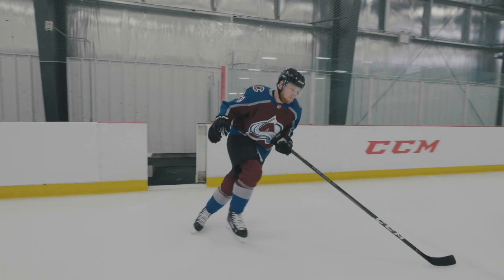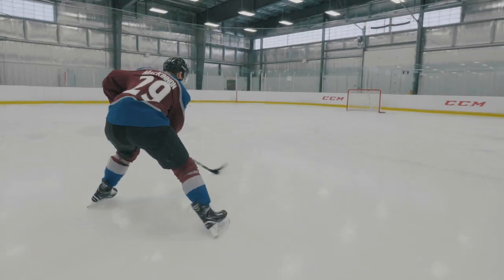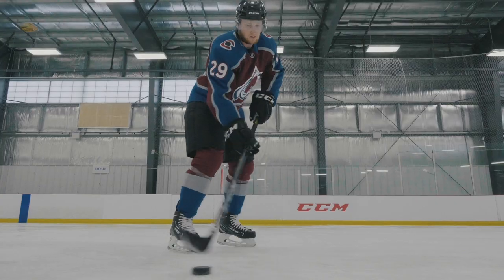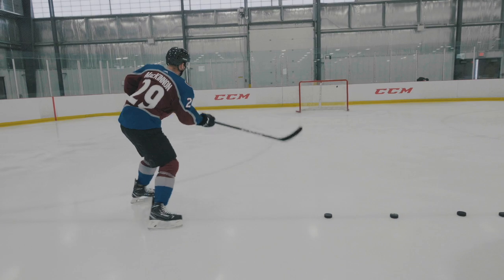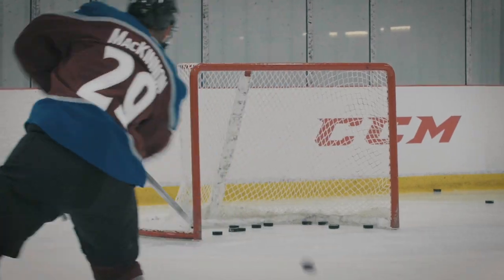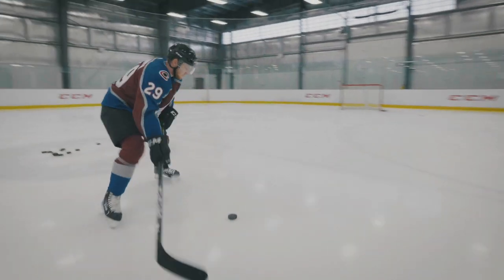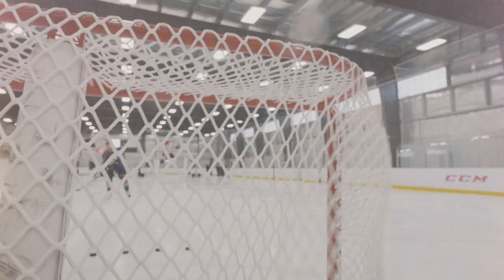Ribcor Trigger²: Nathan Mackinnon's Signature Shot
Who do you Shoot Like?